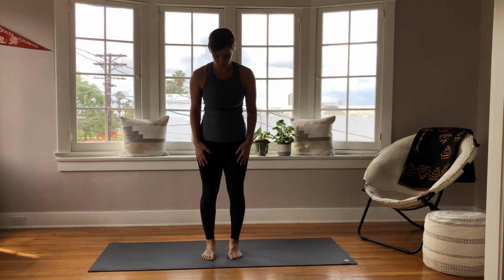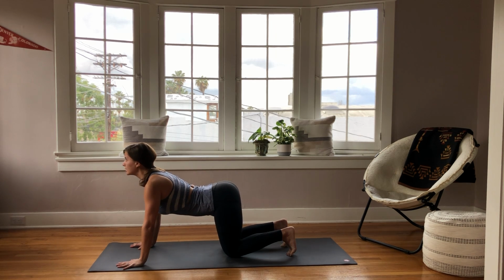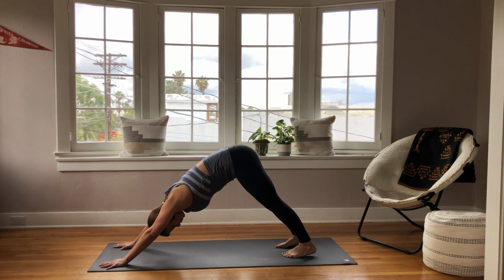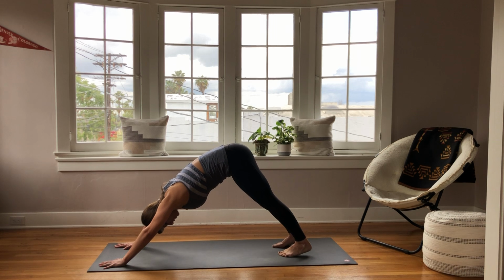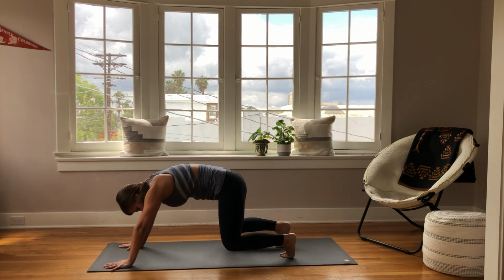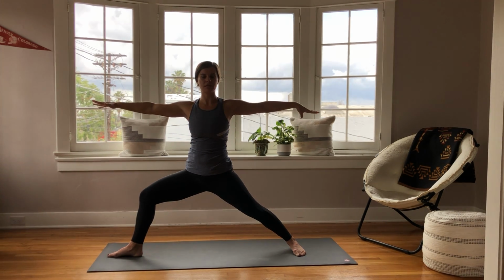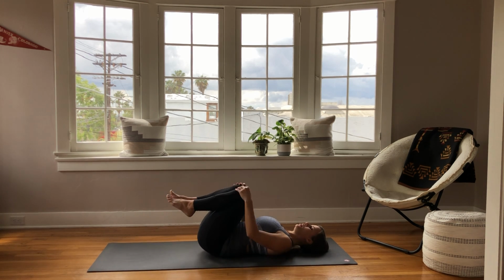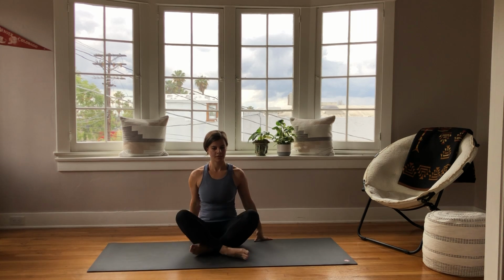Family Yoga for Elementary, Middle, and High School Ages (ujjayi breath)